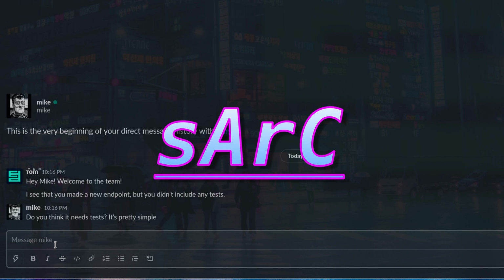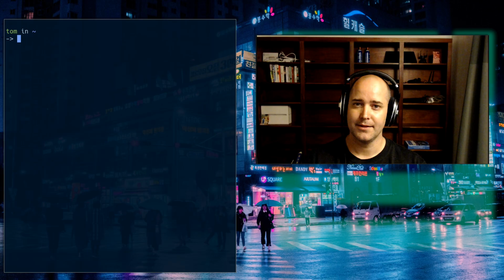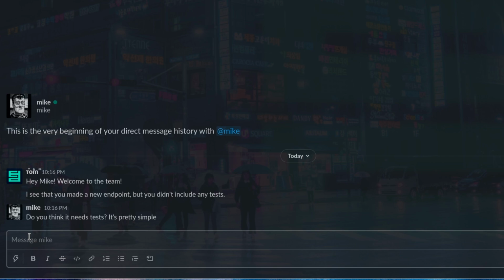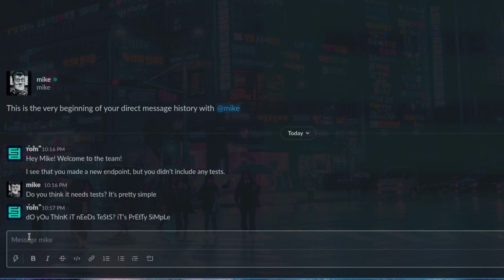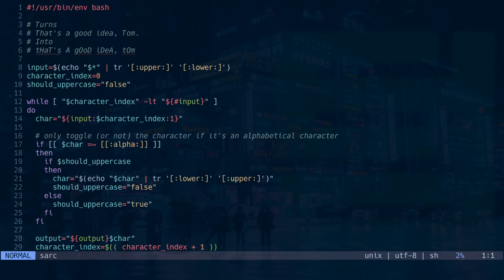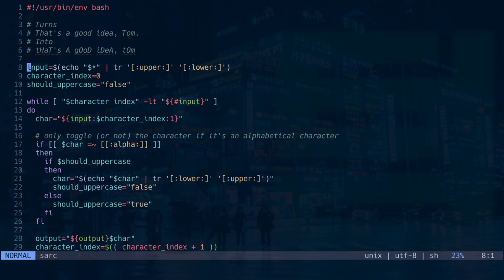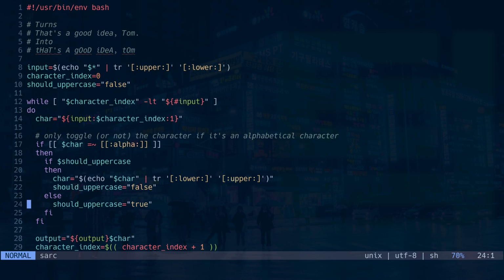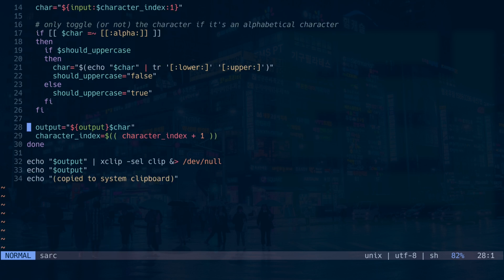sarc - sArCaSm in your terminal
sarc is a simple script that converts text to sarcastic text.